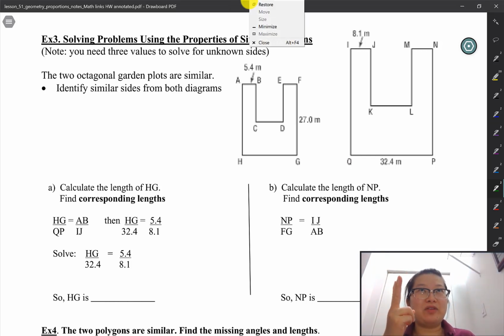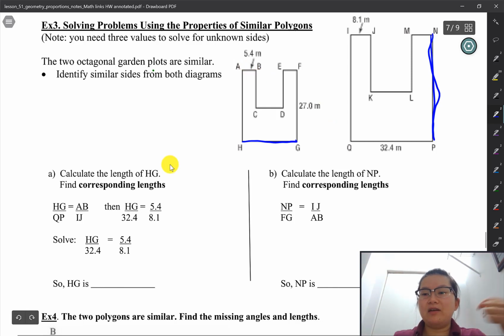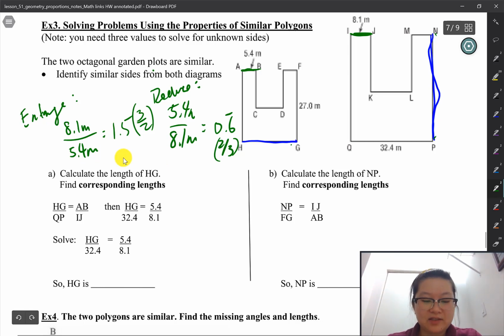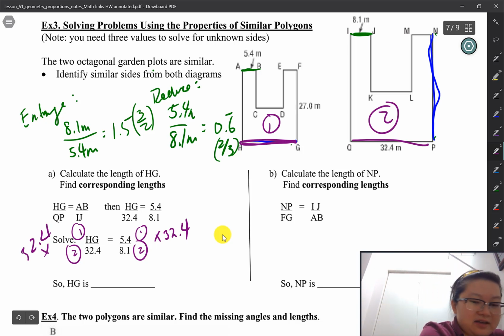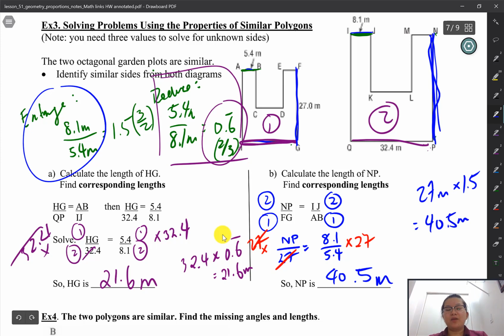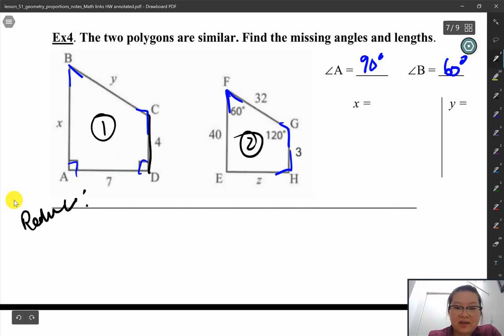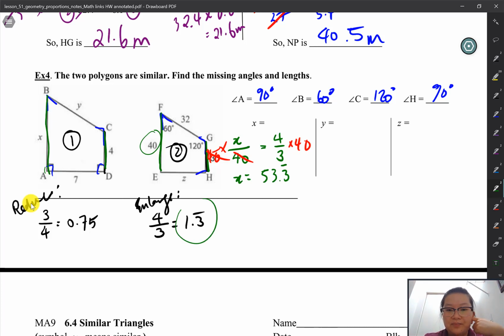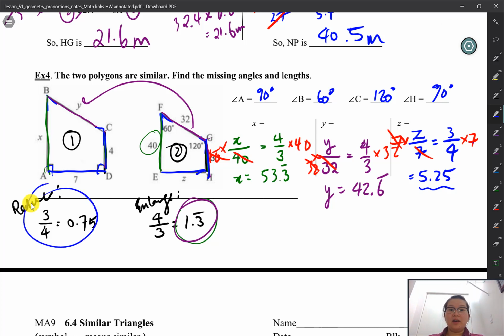6.3 Similar Polygons part 2